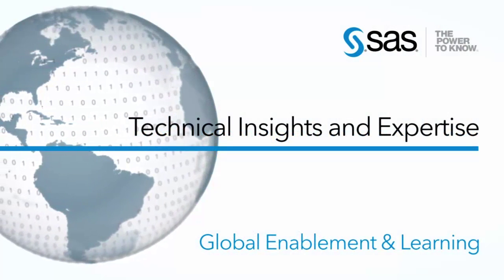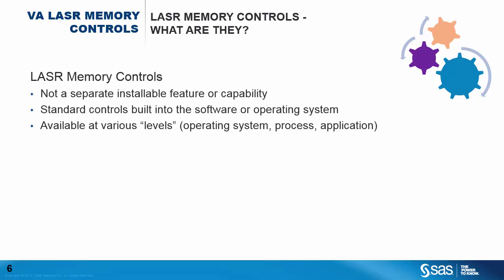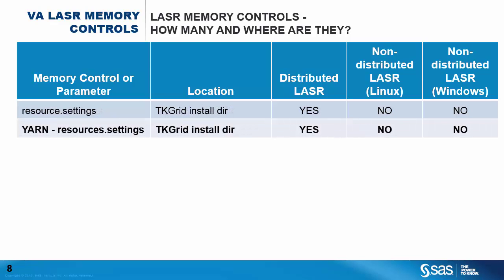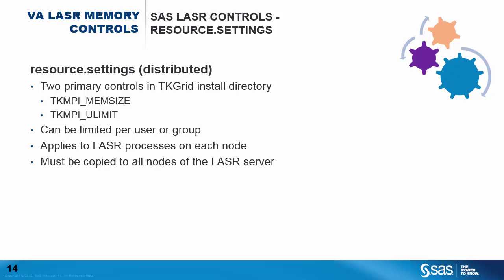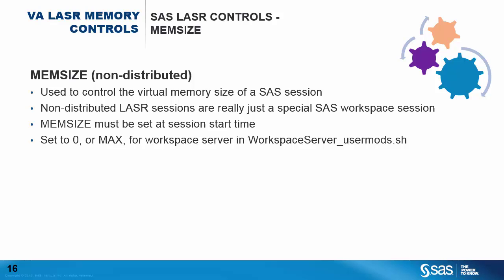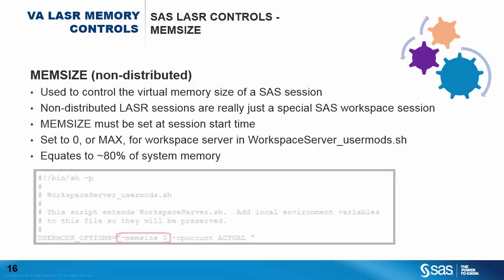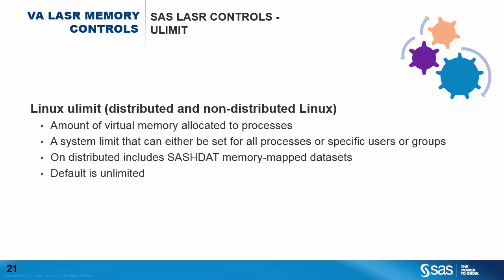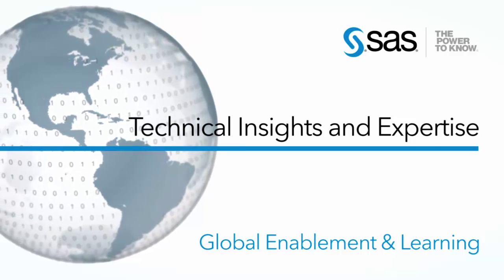Understanding and Using SAS LASR Memory Controls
SAS Visual Analytics customers are well aware of the value of in-memory analytics delivered by the LASR server. Since data is stored in memory and analytics are performed in memory, it is important to ensure that LASR server pages remains in memory. There are controls available to manage LASR server memory, but in some cases it is not clear which controls should be used and when they should be used. Continue watching as we review available memory controls and how they are used to ensure LASR servers do not over commit memory.

ADDITIONAL RESOURCES